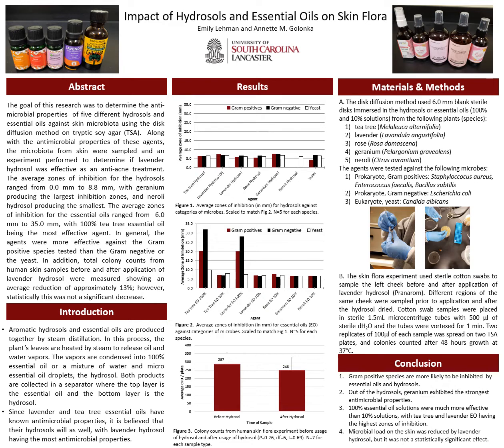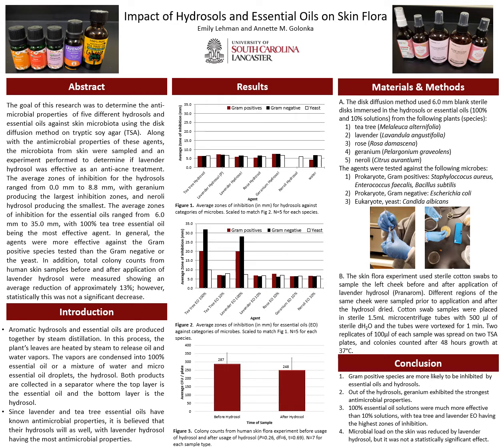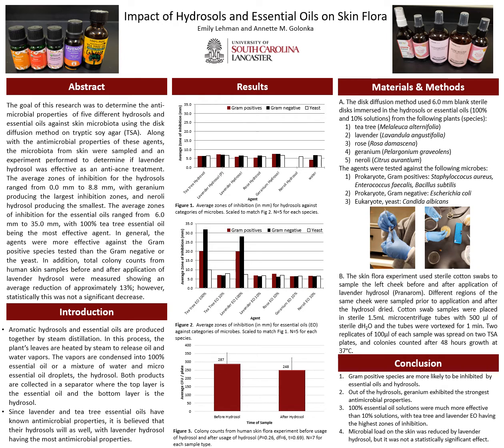Discover UofSC presentation - Emily Lehman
If you are a USC Palmetto College (USC Lancaster, USC Salkehatchie, USC Sumter, USC Union, USC Palmetto Columbia) Student viewing this video for course requirements or extra credit, please fill out this short survey after viewing the video. Copy and paste link in search engine to complete form